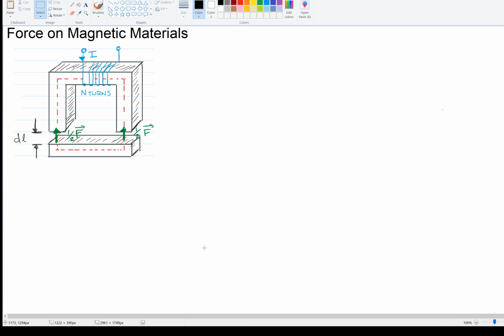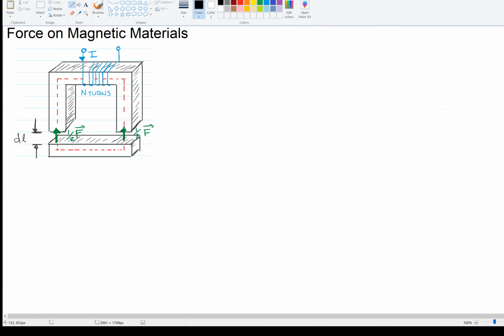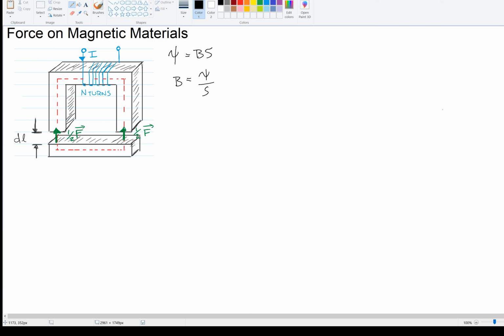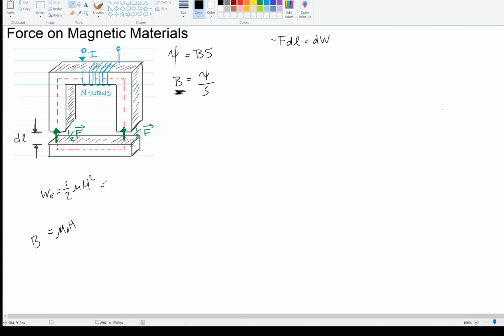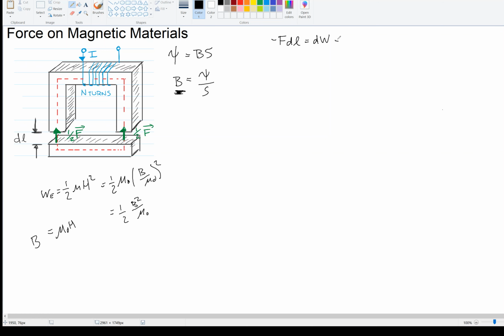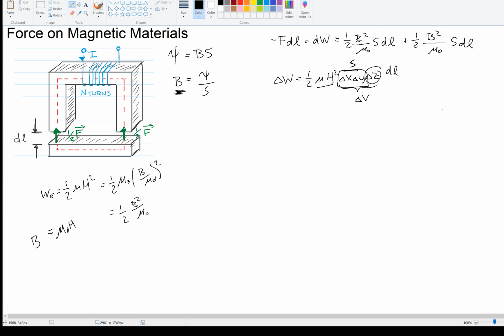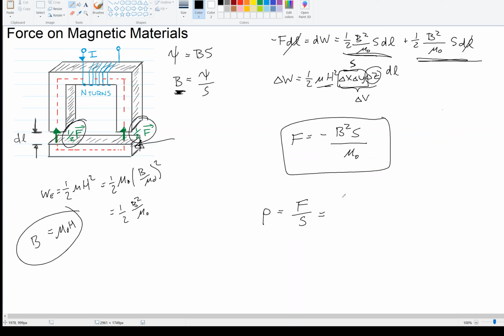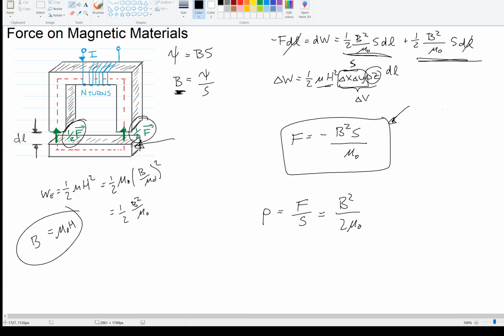7.14: Force On Magnetic Materials